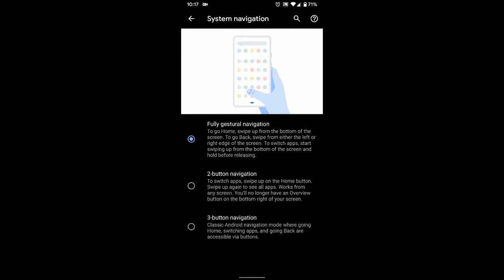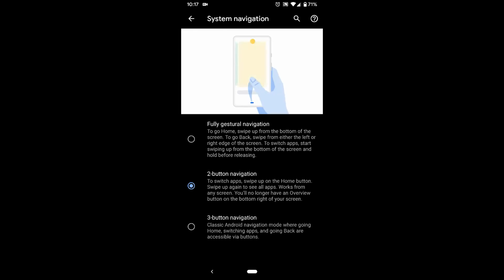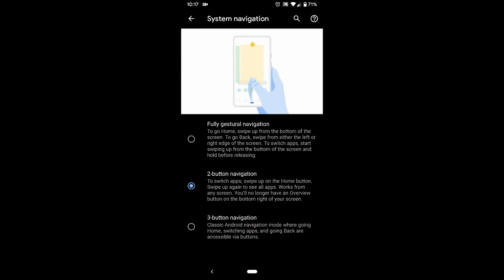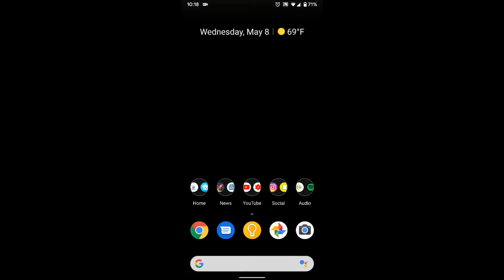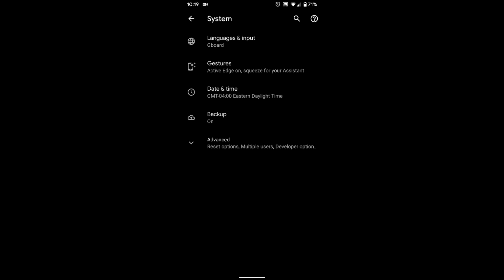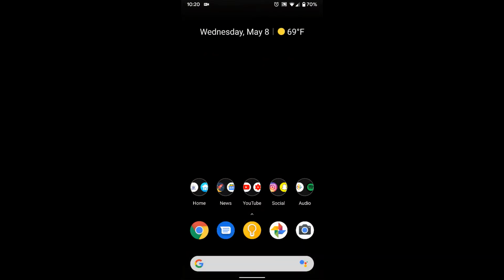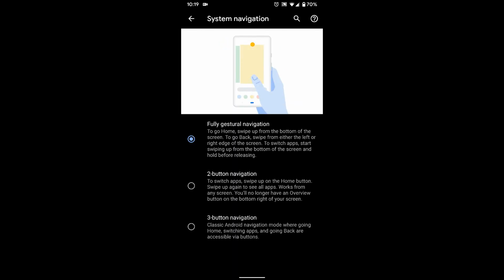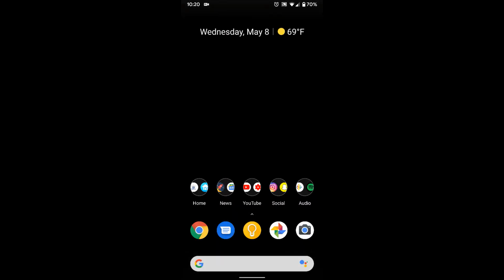Does Android Q Beta 3 FIX Google's Gesture Navigation Problems?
Google just rolled out beta 3 for Android Q. Baked into this new update is a total overhaul of the gesture navigation system introduced in Android p. is this overhaul a step in the right direction or another Android P flavored misstep?